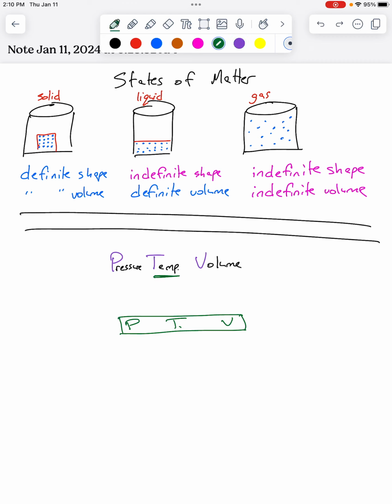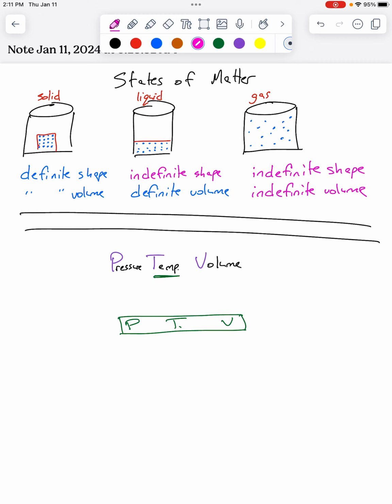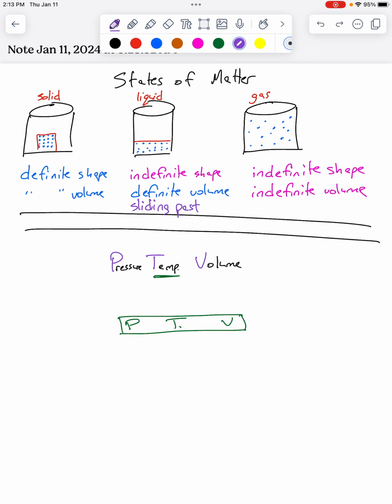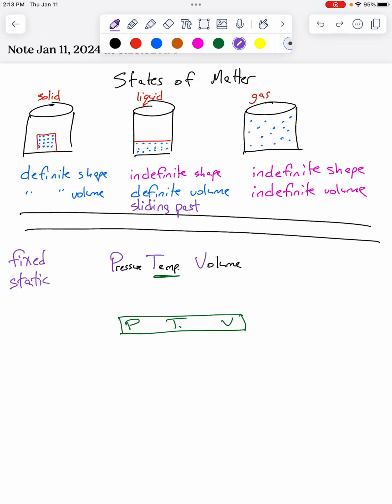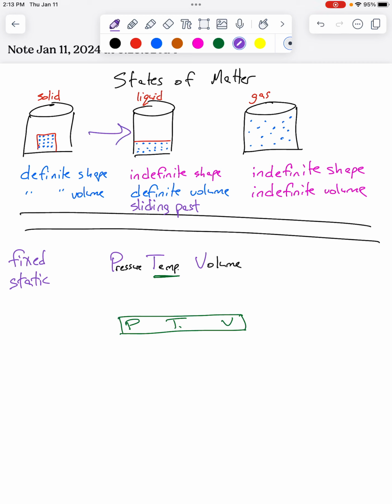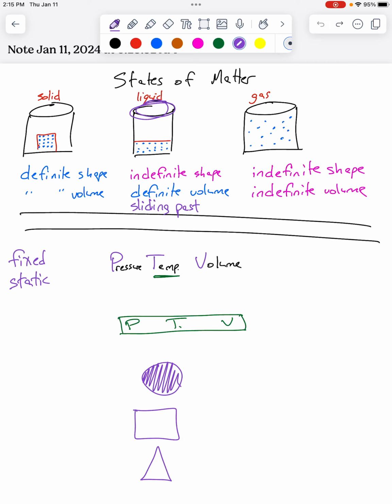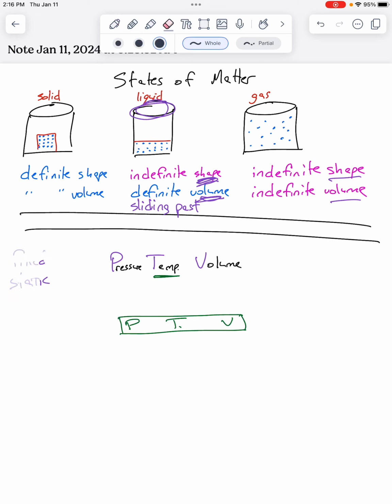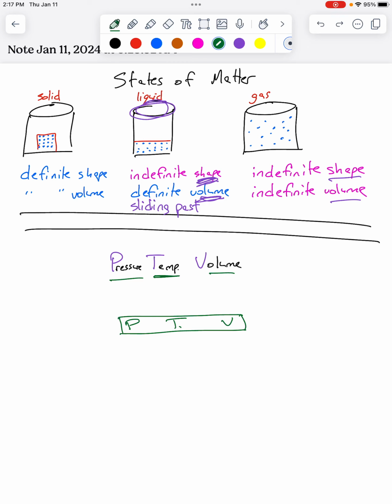States of Matter and PTV relationships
Characteristics of solids, liquids, and gases. Also pressure, temperature, and volume interactions.